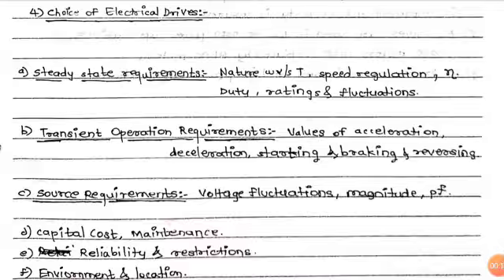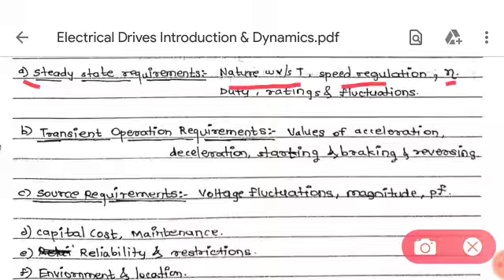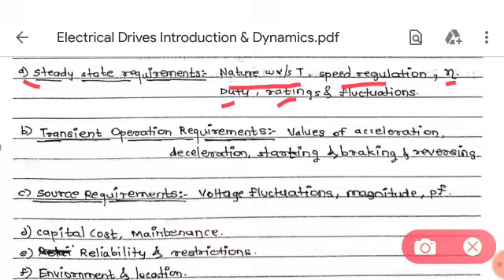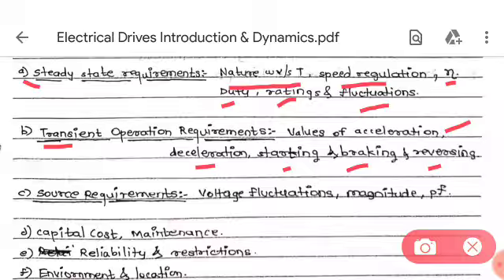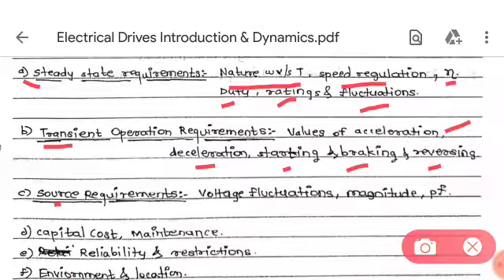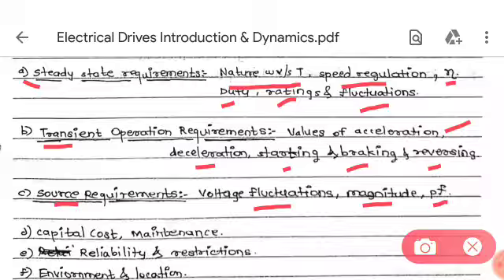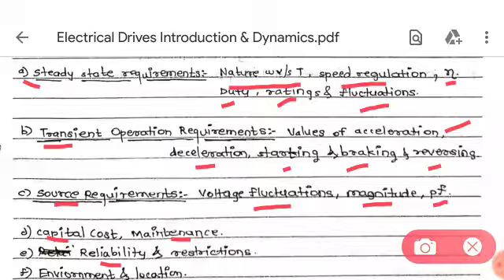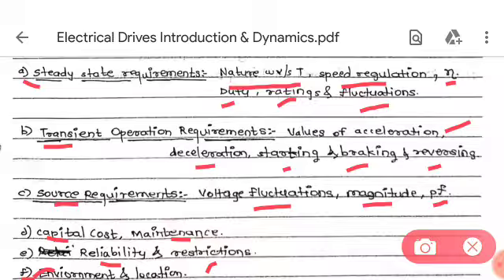Lect 3 Choice of Drive